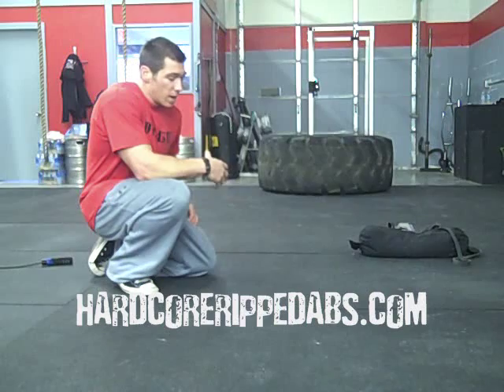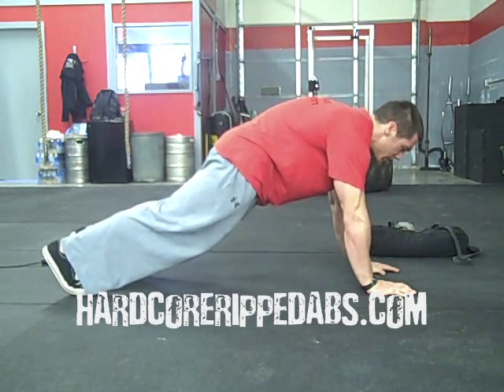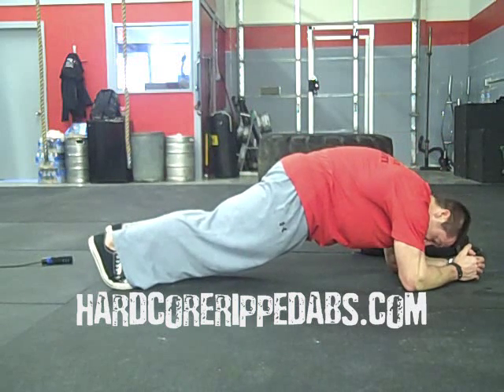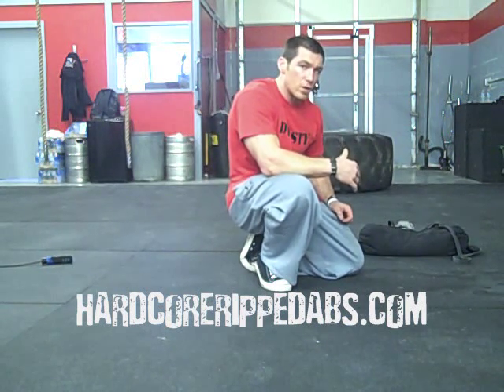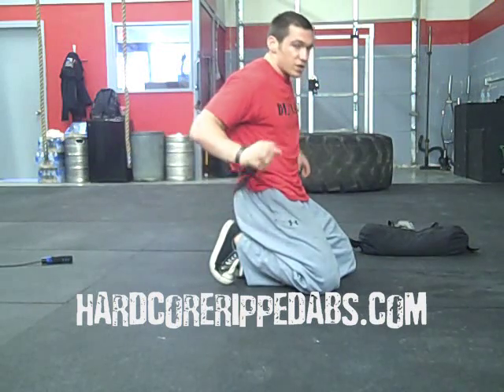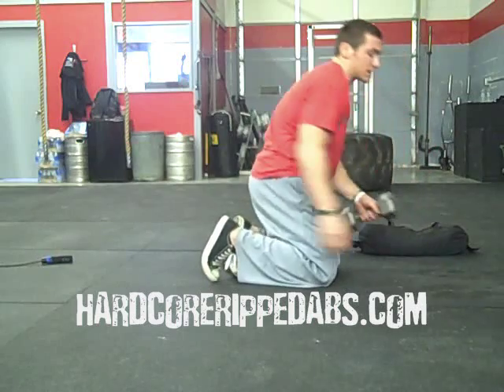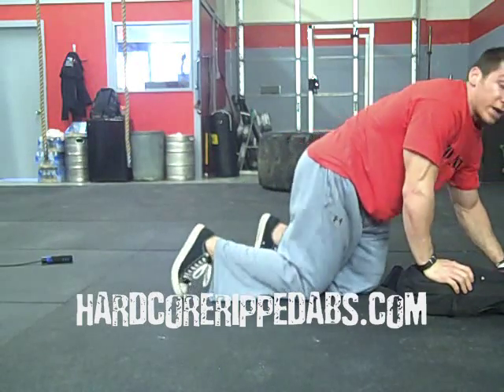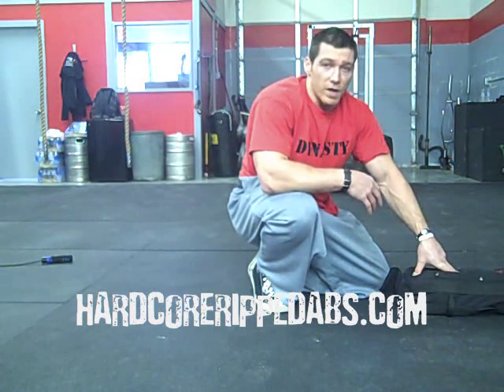How to Get Ripped ABs - Building A STRONG Core - Plank Progressions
FOR HIGH-PERFORMANCE FATHERS WHO REFUSE TO LIVE SOFT

FREE MASTERCLASS FOR HIGH-PERFORMANCE FATHERS

The 3 Pillar Fatherhood Masterclass

This channel exists to help busy dads destroy the Dad Bod, build a strong athletic physique, lead their families with confidence, and live aligned with faith, discipline, and purpose.

If you want to become an UNCOMMON MAN, you’re in the right place.

THE NO-EXCUSES DAILY 250 SYSTEM (FOR BUSY DADS)

365 discipline-driven workouts designed for the busiest dads.

WHO THIS CHANNEL SERVES

Driven, family-focused dads who want to:

Drop 20–50+ lbs of fat
Build lean, athletic muscle
Reclaim confidence and energy
Lead their wives & kids with presence
Strengthen faith, discipline, and purpose

Dad-focused workouts
Faith-aligned leadership lessons
Fat loss & muscle-building strategies
Morning discipline systems
Nutrition & macros mastery
Mindset for Uncommon Men

Step into the Forged Father movement.

Become UNCOMMON.